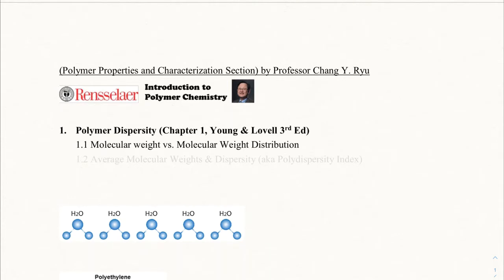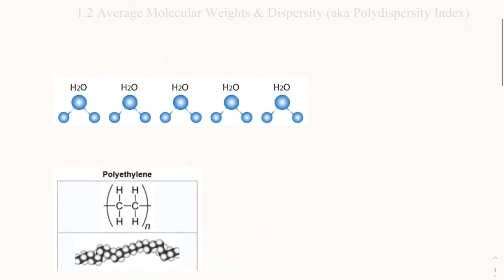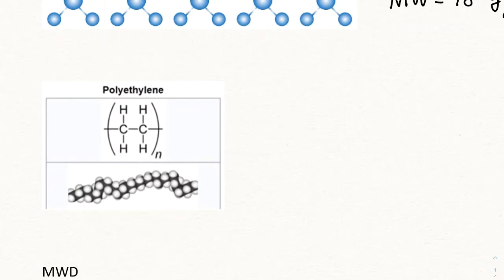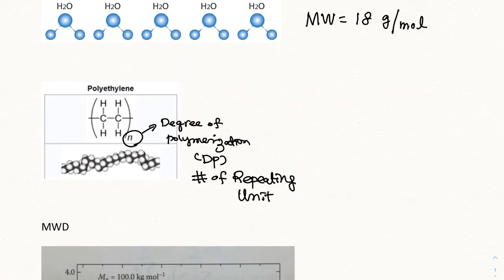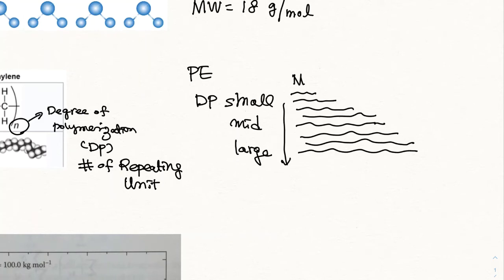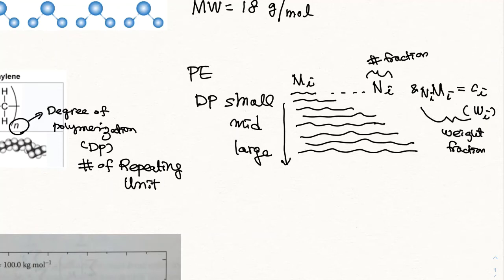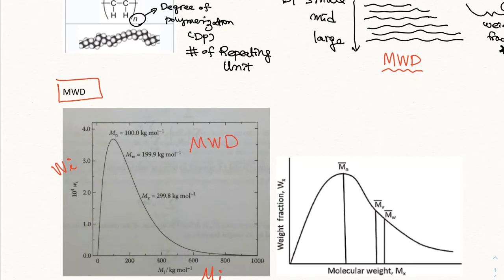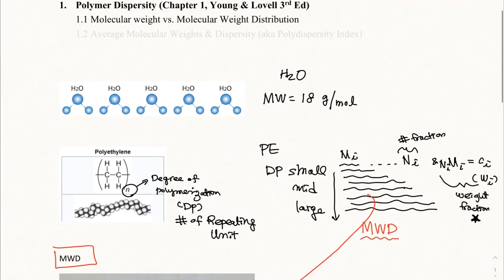1.1 Molecular weight vs. Molecular Weight Distribution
1.      Polymer Dispersity (Chapter 1, Young & Lovell 3rd Ed)